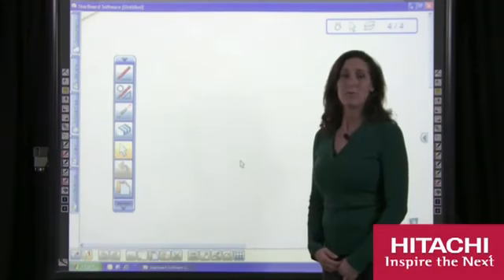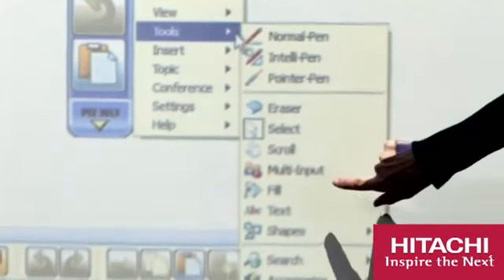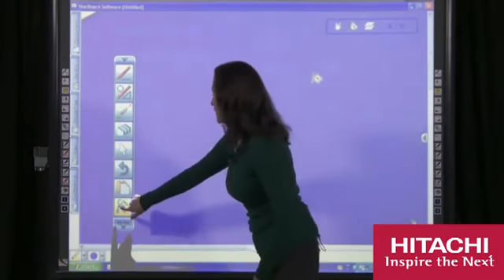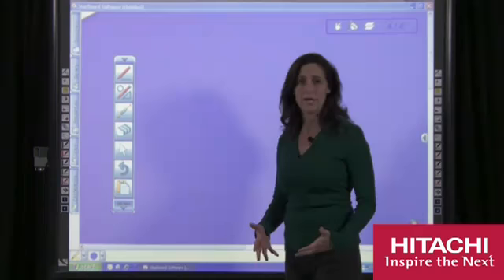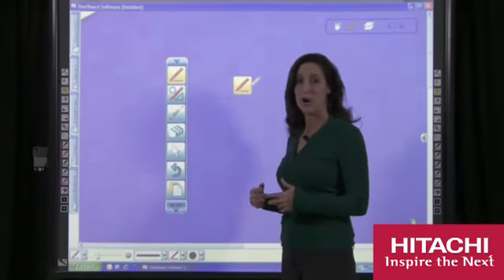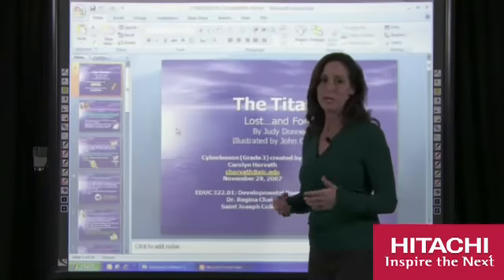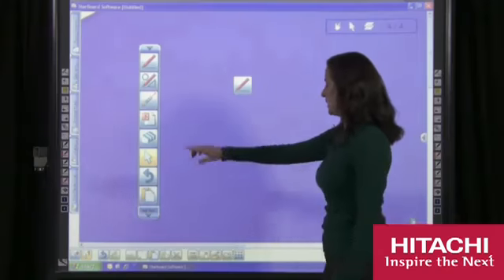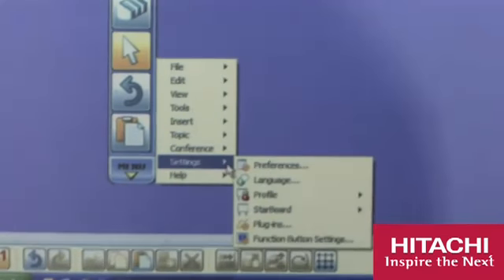Customizing tool bar on Hitachi interactive whiteboard